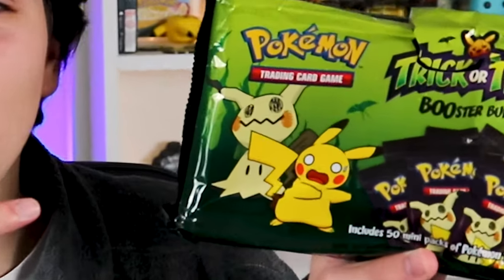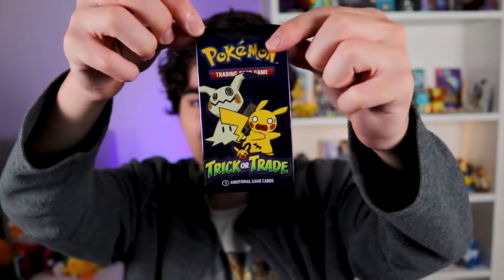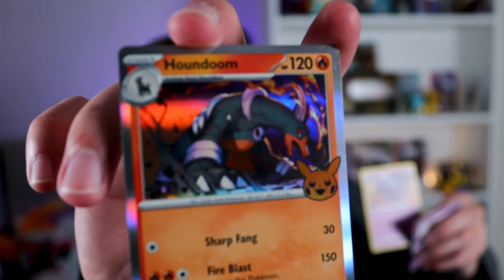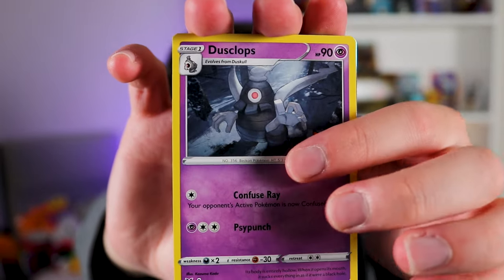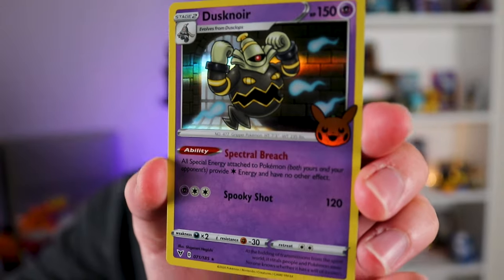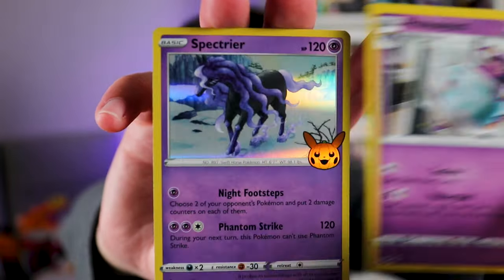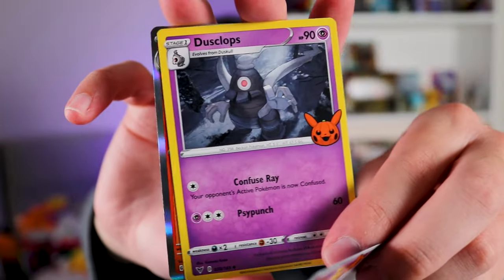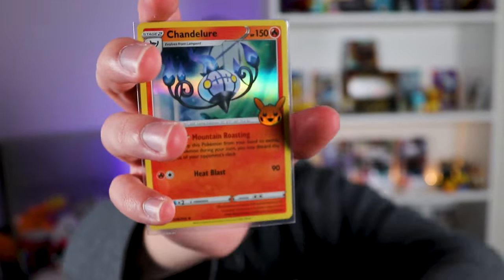NEW POKÉMON HALLOWEEN CARDS! Can we Complete the Set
a video where the boi opens up halloweenie packs

The 2023 Trick or Trade Pokémon card packs are out! There’s 50 cards in the set so I wanted to see if we can complete it. More Pokémon card content should be coming soon (hopefully) so stay tune!